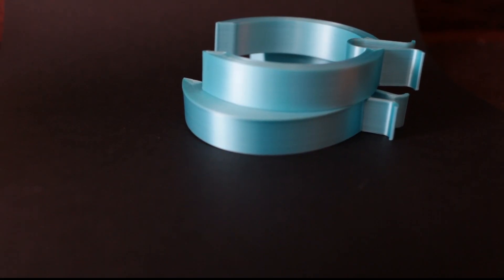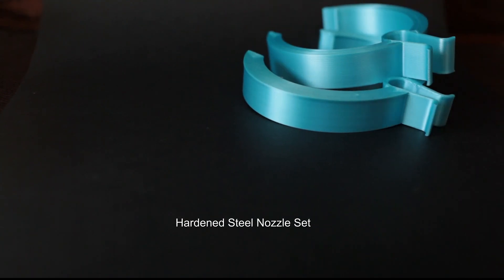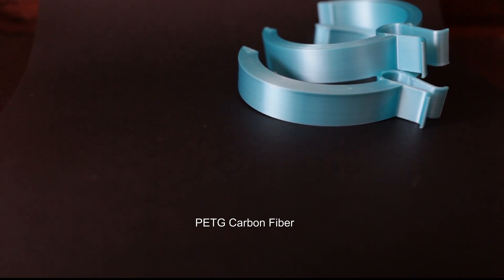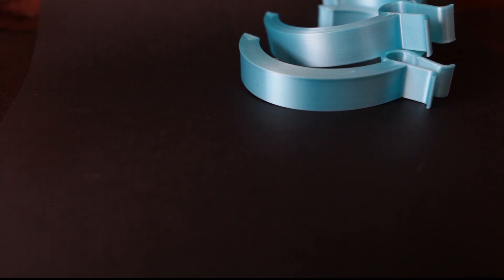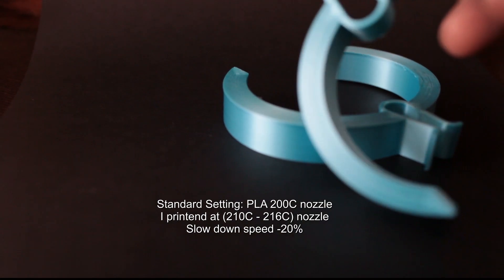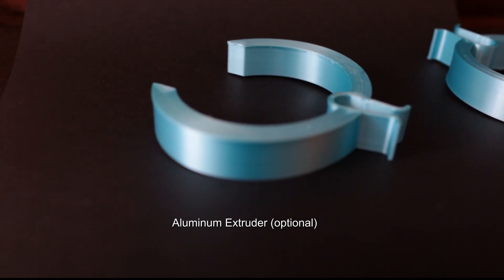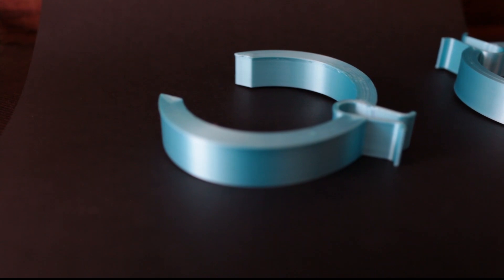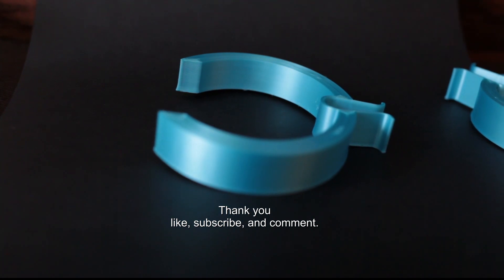Smooth 3D Prints Ender 3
It’s a win win!

Creality Ender 3 3D Printer:

Hardened Steel Nozzles:

Optional Upgrades!
Creality Upgrade Ender 3 Extruder:

Filament Dryer:

Jon